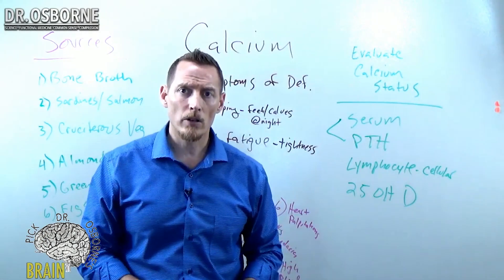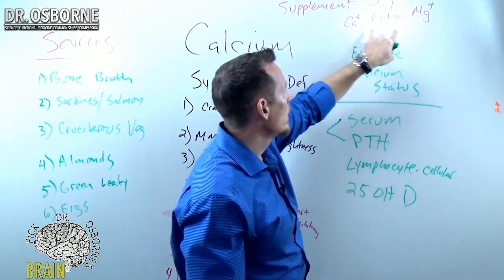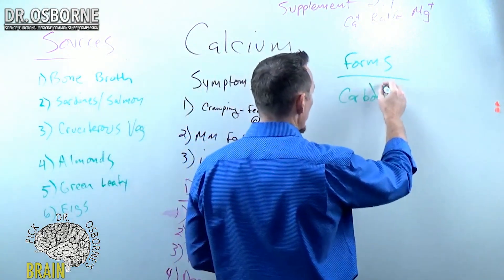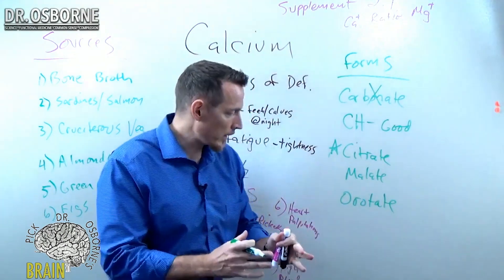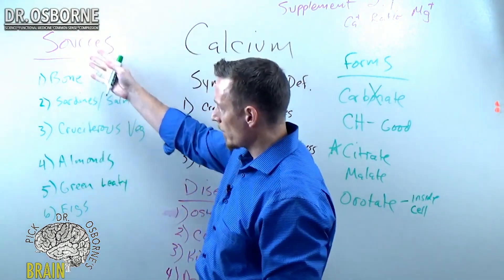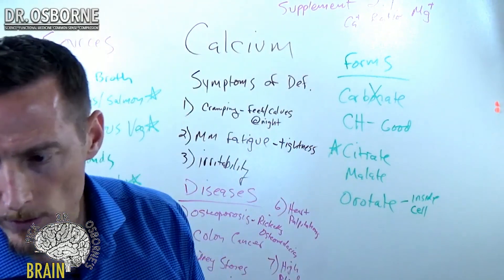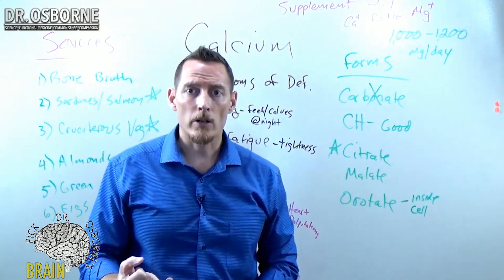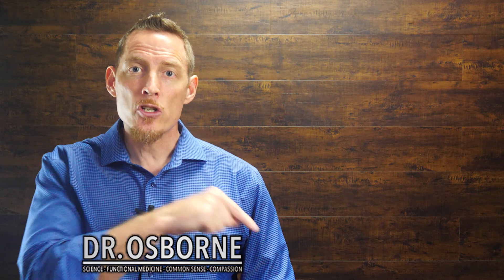Calcium Supplements - The Good, The Bad, and The Ugly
What is the best way to supplement with calcium?  Can calcium supplementation be dangerous?

The likelihood that you're going to hurt yourself with calcium supplementation is very small.  However, some newer research would argue that taking high doses of calcium without Vitamin K and without magnesium could be potentially problematic for a person, as well.

Carbonate is really bulky, so it comes in these massive horse pills, but your body doesn't absorb it very well.

So, calcium hydroxyapatite is another form, and it's a bone matrix supplement, and generally speaking, the pill size is reduced to a certain extent; not quite as huge of a pill, although they still are pretty big pills.

Calcium orotate is good at getting inside the cell; whereas calcium citrate is good at getting absorbed through the GI tract, good at getting into your bloodstream; orotate is really good in getting inside your cells.

Calcium hydroxyapatite, calcium citrate, calcium malate, calcium orotate; preferably always taken in a two to one calcium-magnesium ratio, and preferably taken with Vitamin K. And when I say taken with Vitamin K - Vitamin K is necessary to push calcium into the cell.

You're going to have a hard-pressed time hurting yourself with food, if the food fits a definition of what real food is.

If we're talking about a therapeutic dose: 1,000 to 1,200 milligrams of calcium per day.  There are some tribal cultures that generally thrive largely on milk, and their dietary intake of calcium is 5,000 plus milligrams a day, and in that culture, we don't really see any signs or symptoms of calcium toxicity.

But where I would say you've got to be careful and be cautious: if you've got a kidney disorder and there could be a problem with your kidney not properly absorbing, re-absorbing or letting go of calcium appropriately.

Additionally to that, pay attention to lethargy; if taking calcium makes you really tired and makes you feel really, really foggy, it's probably not for you.

You should follow up with your nephrologist or your kidney doc before you are taking heavy levels of electrolyte-based supplements..